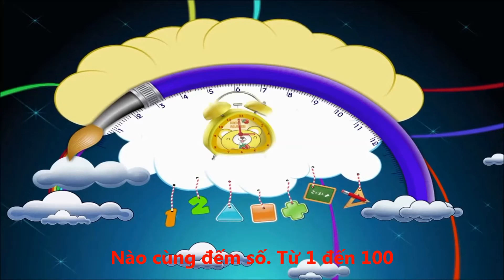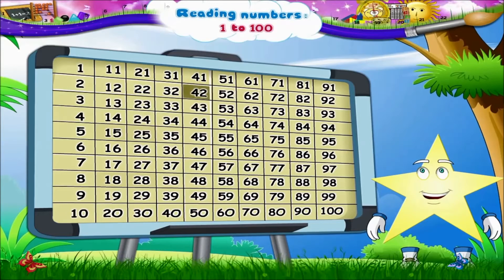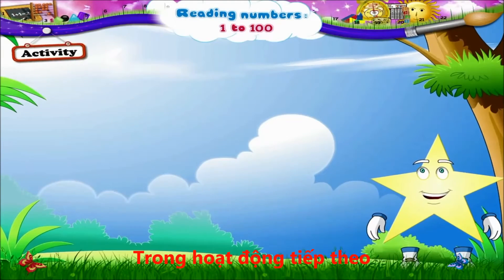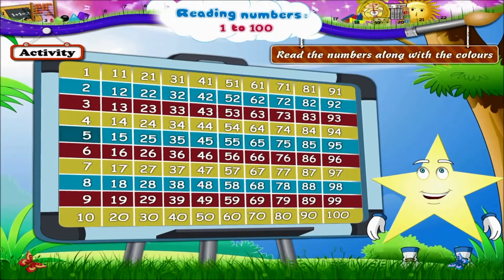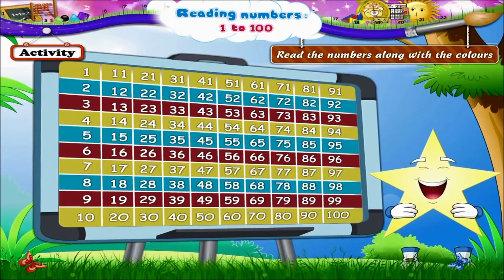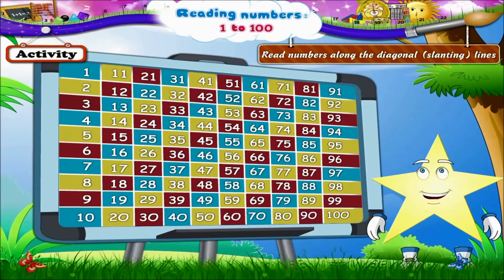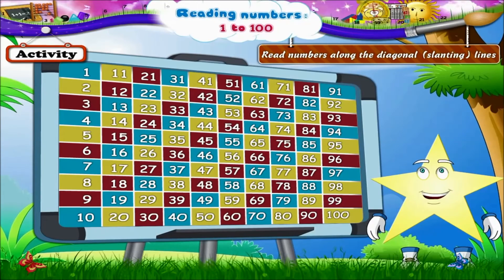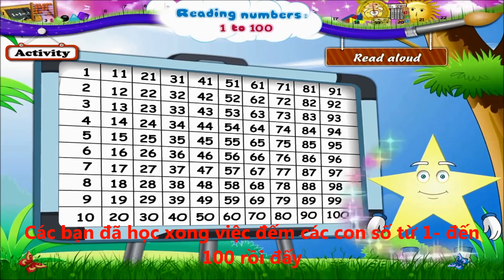Toán lớp 1 bài 1: Học đếm từ 1 - 100 bằng tiếng Anh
‪#‎Hoccungbeyeu‬ Toán lớp 1: Bài đầu tiên giúp các bé đếm từ 1 - 100 bằng tiếng Anh thật dễ dàng
Các video dạy toán tiếng Anh cho các bé sẽ được up trên @Đánh Thức tài Năng Toán Học vào 19h hằng ngày.
Video sẽ được đăng theo lịch trình:
- Toán lớp 1: 19h ngày thứ 2 và thứ 4
- Toán lớp 2: 19h ngày thứ 3 và thứ 5
- Toán lớp 3: 19h ngày thứ 6 và thứ 7
Để nhận được file Video gốc này, các bố mẹ có thể đăng ký tại link Google Form sau: